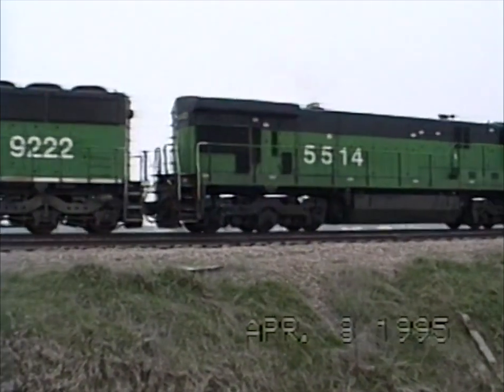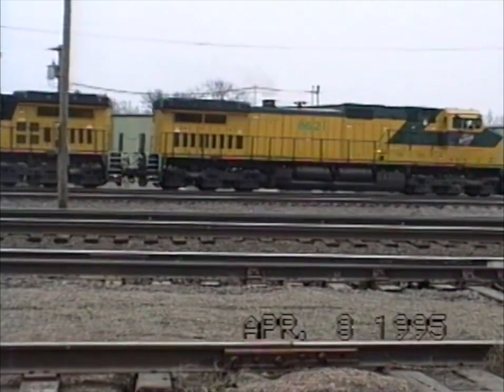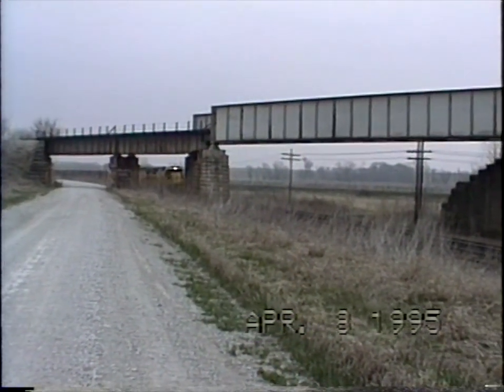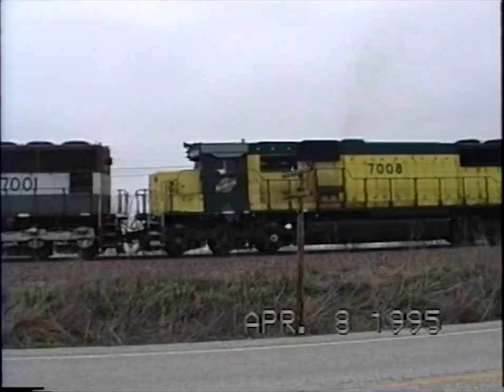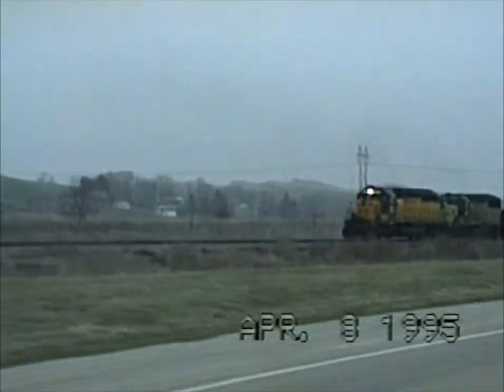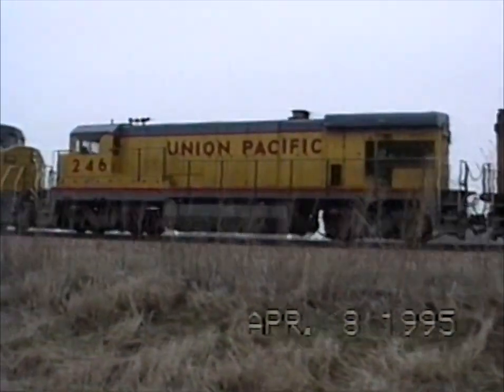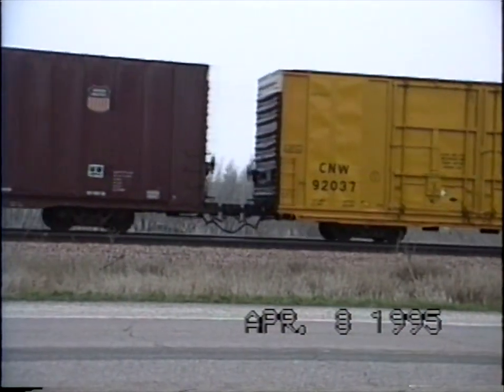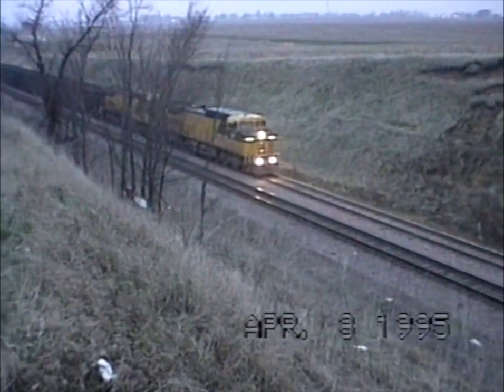1995_04_08 BN CNW UP Fremont NE to Arcadia IA old 40' Box Cars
A BN hopper train is first.  A pair of old outside braced 40' CNW box cars are seen south of Fremont.  In Fremont an eastbound coal train is moving from UP tracks onto the CNW tracks.  Near Woodbine we see a westbound empty coal train go under the Chicago Central tracks.  Between Woodbine and Dunlap we catch a train with an EMD SD70 demonstrator unit.  Near Denison we see two more westbound trains.  Another westbound with eight UP locomotives is next.  Finally an eastbound coal train is seen in the big cut just east of Arcadia.  This is where the tracks cross the Missouri River - Mississippi River watershed divide.